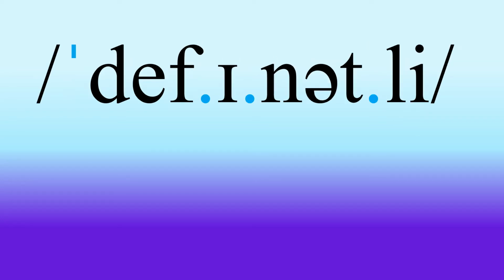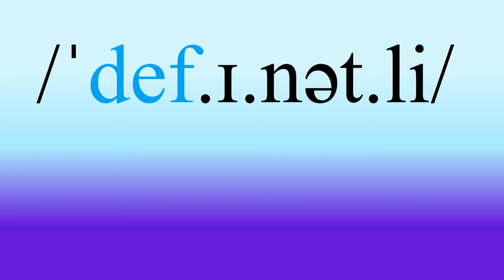How to pronounce DEFINITELY in English (Mini Tutorial)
In this mini tutorial we focus on the pronunciation of DEFINITELY in English. Keep watching to learn how to say definitely.